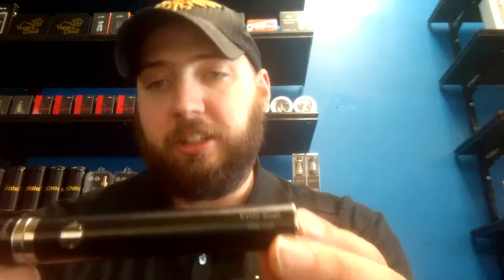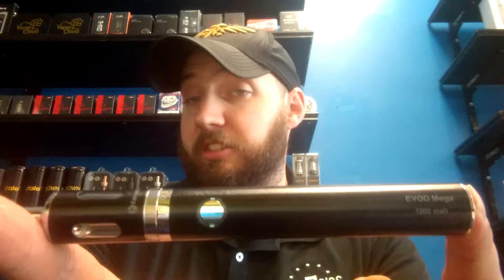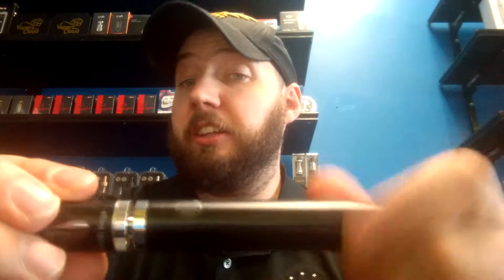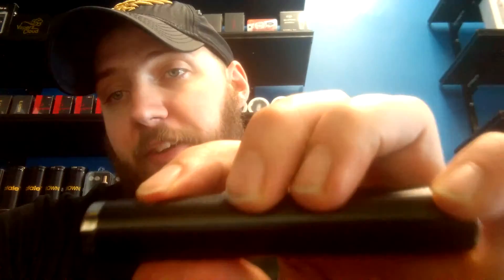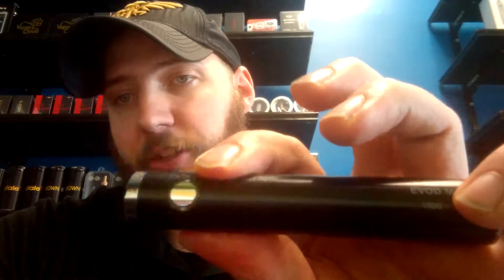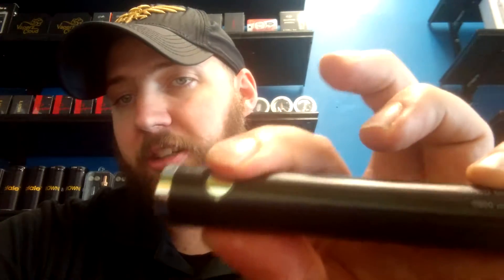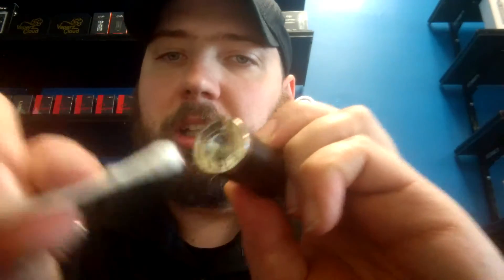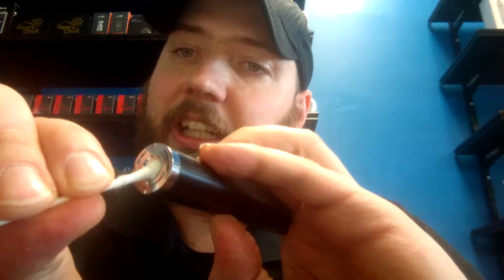Indy E Cigs EVOD Mega Tutorial